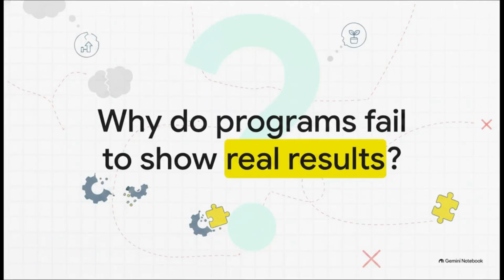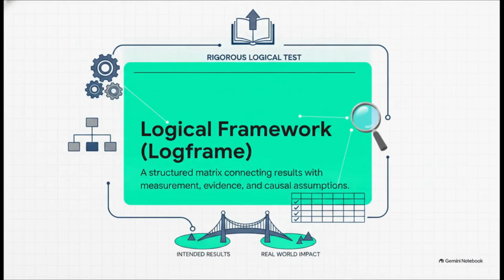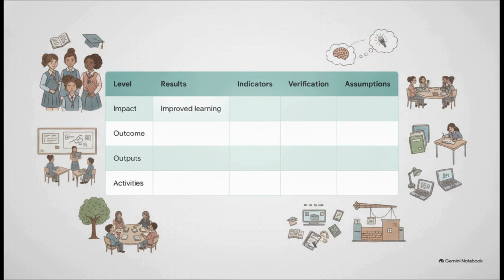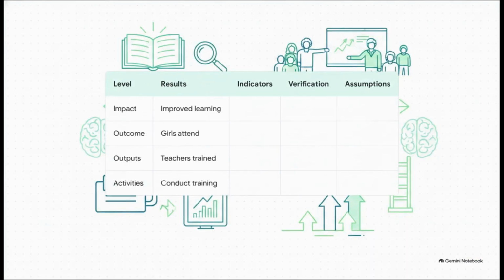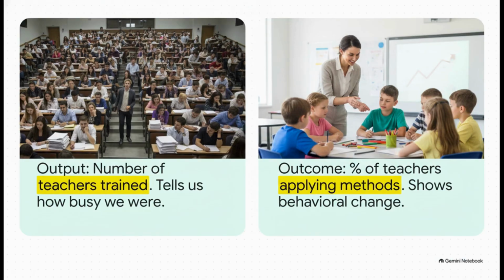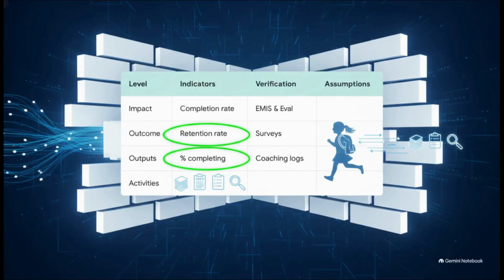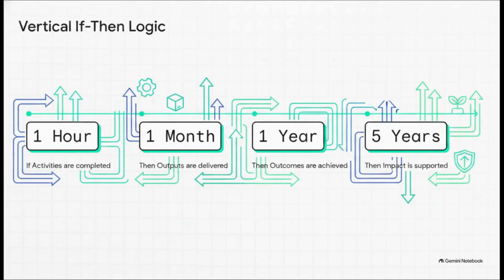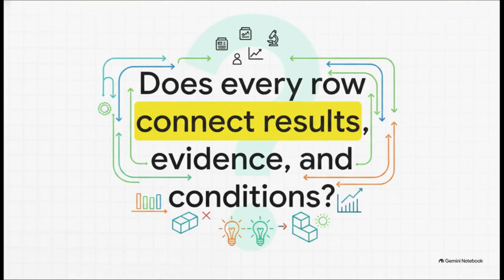How to Develop a Logframe Step by Step | Logical Framework with Practical Example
How do you develop a Logframe step by step, and how does it connect with a Theory of Change?

In this practical guide, we explain how to move from programme logic and a Theory of Change to a structured Logical Framework (Logframe) that can be used for programme design, monitoring, learning and management.

Rather than treating the Logframe as simply a donor reporting table, this video explains the logic behind the matrix and how its different components work together.

You will learn how to structure:

• Impact / Goal
• Outcomes
• Outputs
• Activities
• Indicators
• Baselines and targets
• Sources or means of verification
• Assumptions and risks
• The vertical and horizontal logic of a Logframe
• The relationship between Theory of Change, results chains and Logframes
• How the Logframe supports monitoring and programme management

Chapters:
00:00 Introduction: Why Logframes Matter
00:35 What Is a Logical Framework (Logframe)?
01:25 Understanding the Results Hierarchy
02:15 Building the Logframe Matrix
03:00 Vertical Logic: Connecting Activities to Impact
04:00 Indicators: How to Measure Results
05:00 Horizontal Logic: Evidence and Verification
06:10 Means of Verification
07:10 Assumptions and External Conditions
07:45 Outputs vs Outcomes: A Practical Example
09:00 Final Logframe Logic Check

The video also walks through a practical example so that you can see how a programme idea is translated into a usable results framework.

A strong Logframe should do more than satisfy a reporting requirement. It should help teams clarify what they are trying to change, how change is expected to happen, how progress will be measured, what assumptions need to hold, and when management action may be required.

This guide is designed for monitoring, evaluation and learning professionals, programme managers, development practitioners, NGOs, students, researchers and anyone involved in programme or project design.

AAYAN
EVIDENCE. SYSTEMS. IMPACT.